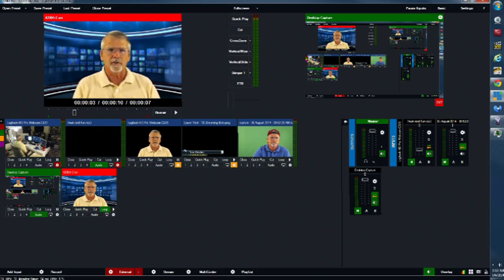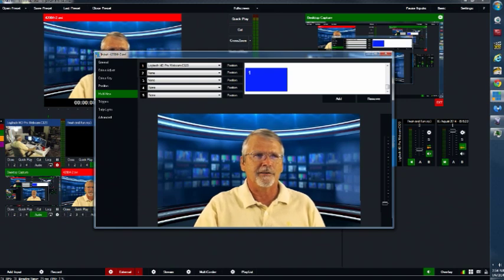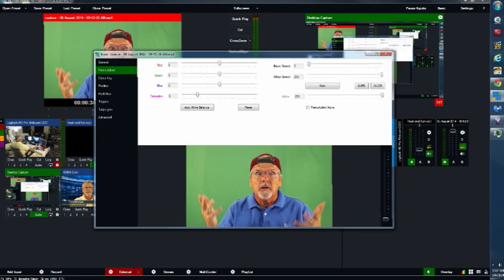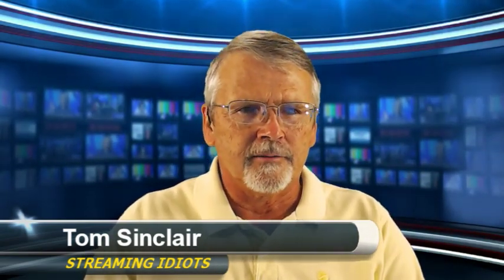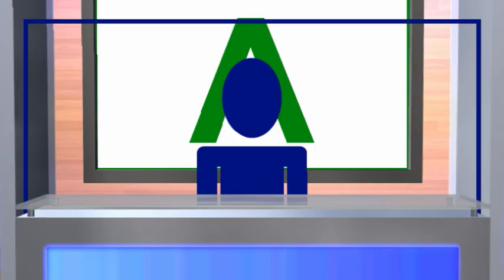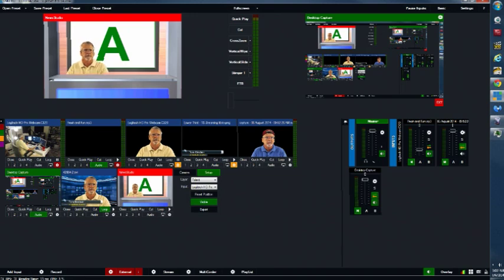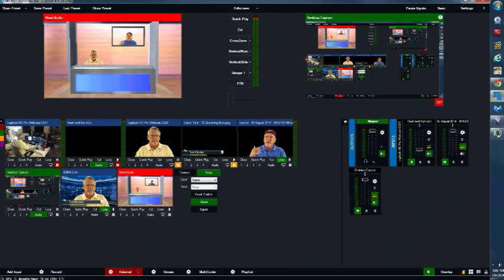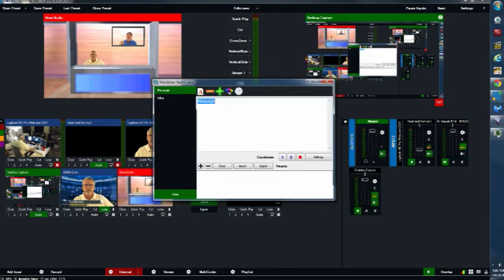Tutorial Virtual Studios & Chroma Key in vMix 13.0 by Streaming Idiots!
vMix comes with several Virtual Studios as Title Inputs. Use those with vMix's easy-peasy Chroma Key and you're in the studio! In this show Tom shows how to use and modify Virtual Studios to include more than one talent. And the extra talent is his EVIL TWIN! Oh my.

Introducing Tom Sinclair's latest video streaming series aptly named "Streaming Idiots!" Tom has been a long time streaming advocate and known by many as "That VidBlaster Guy." He brings his extensive webcasting experience to the second screen in his new series all about live video production streamed over the internet.

Shows will be live on Wednesdays after the live stream of "That VidBlaster Guy!" at 3 ET/8 UK.

This aired live on August 6, 2014 from our studios at Eastern Shore Broadcasting in Fairhope, Alabama.